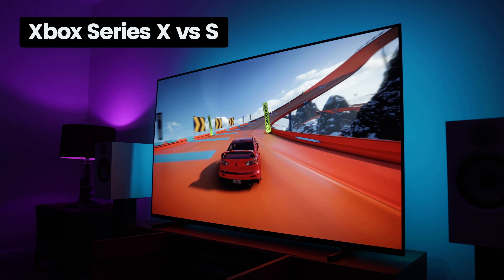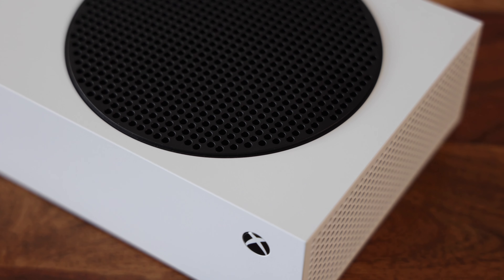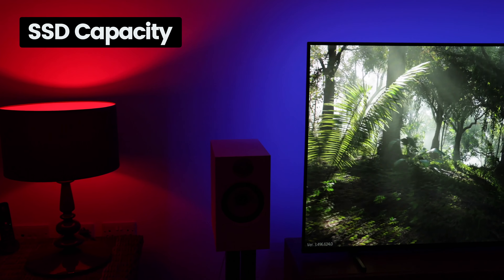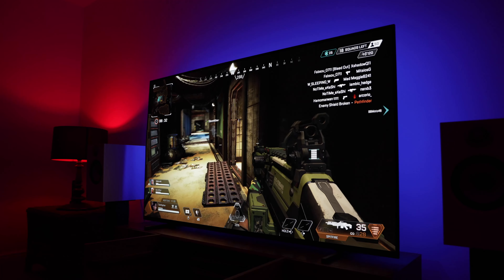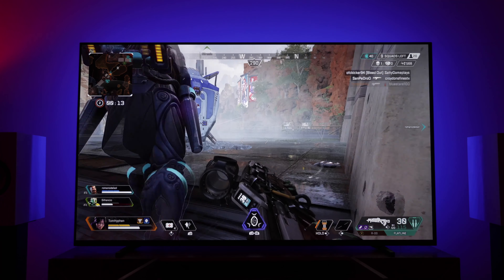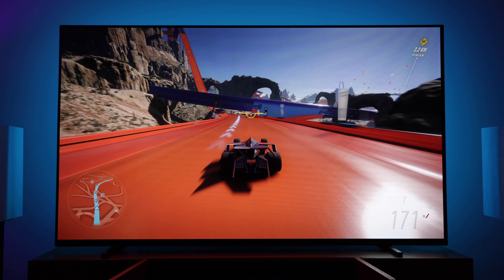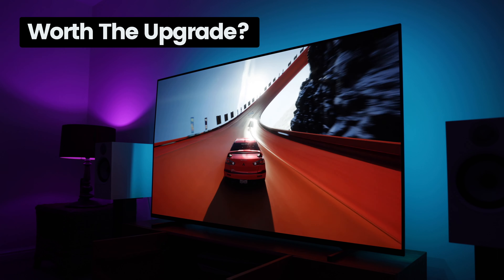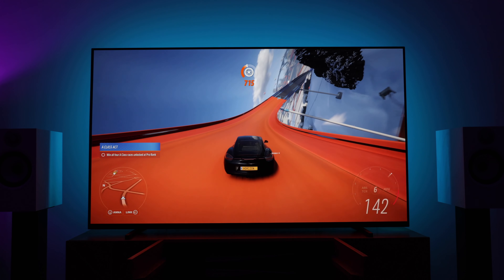Xbox Series X vs Xbox Series S — Worth The Upgrade?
Xbox Series X vs Xbox Series S. Worth the upgrade? In this 2022 video review we compare both next-gen Xbox consoles to see which is best for you. Aspects covered include the design, pricing and availability, SSD storage capacity differences, Game Pass, and also gaming performance and graphics quality comparisons when output to a big 4K HDR gaming TV.

4K gameplay shown in this video is from Forza Horizon 5 (Hot Wheels), Apex Legends and Halo Infinite.

Products Shown
Xbox Series S
White Xbox Controller
Sony A80J OLED TV
LED TV Backlight
LED Side Lamp Lights

00:00 | Xbox Series X vs Xbox Series S
00:35 | Design
01:37 | SSD Capacity
02:47 | Graphics Performance
03:58 | Pricing
04:47 | Worth the upgrade?